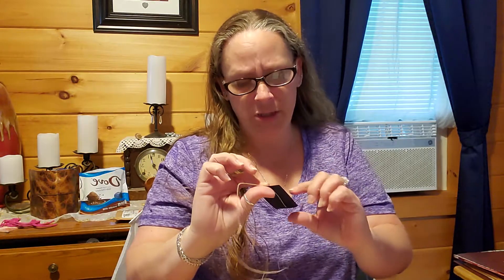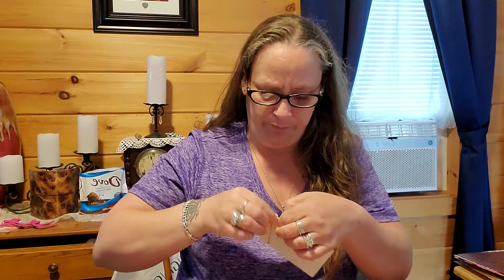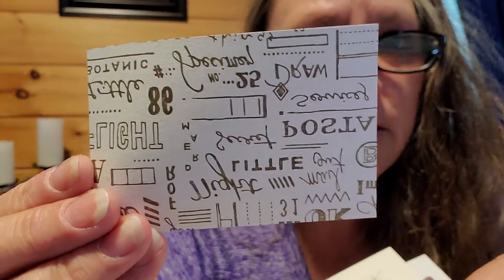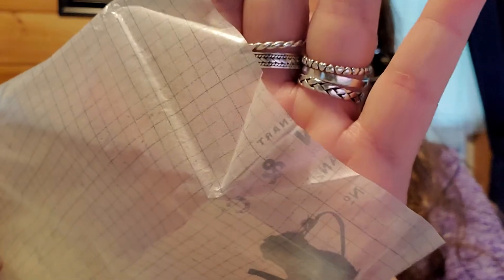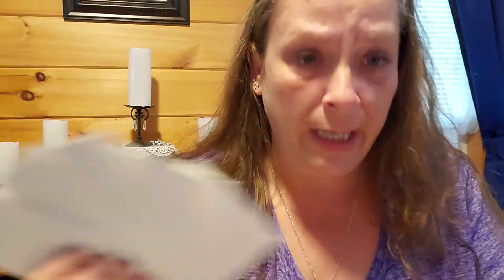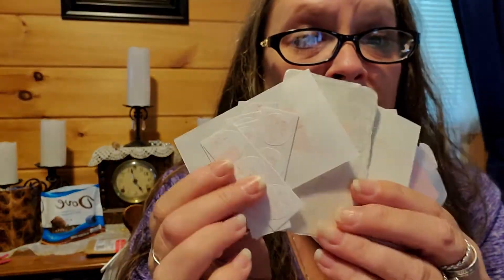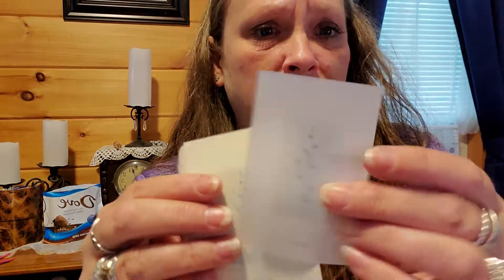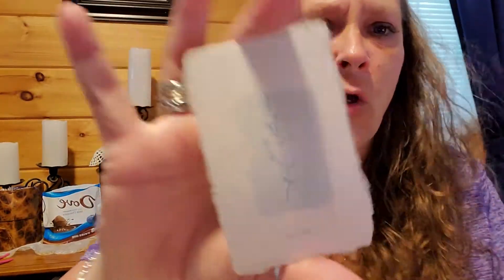Sora ashen studio package opening